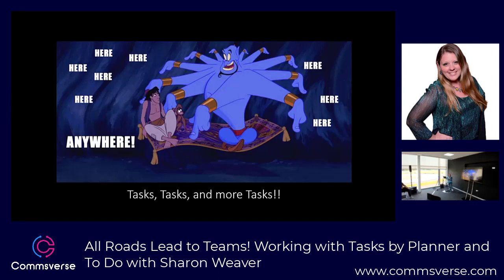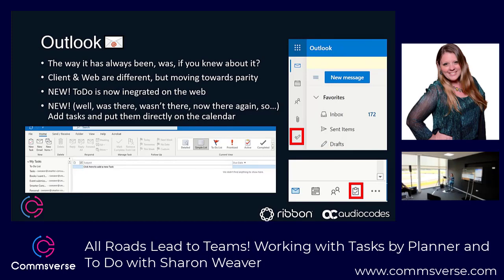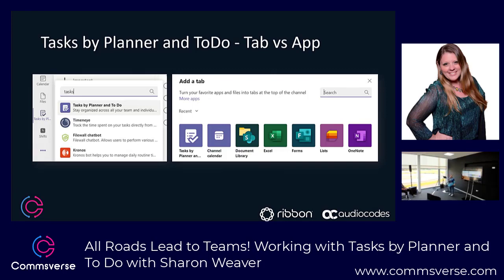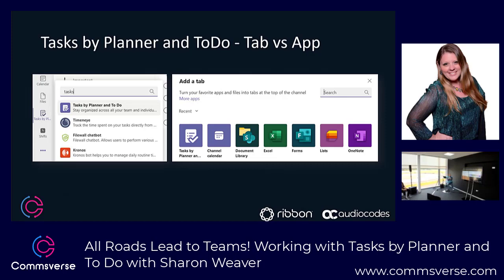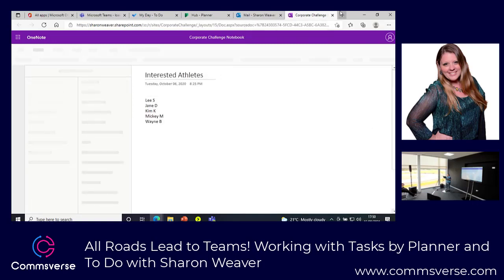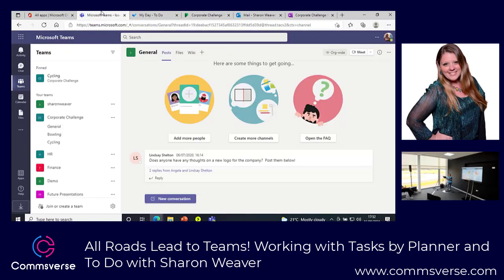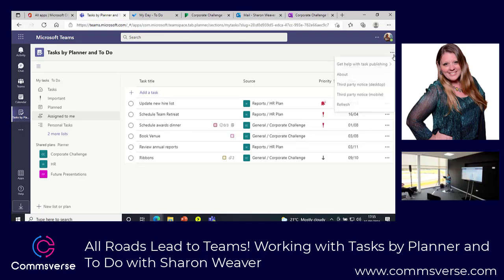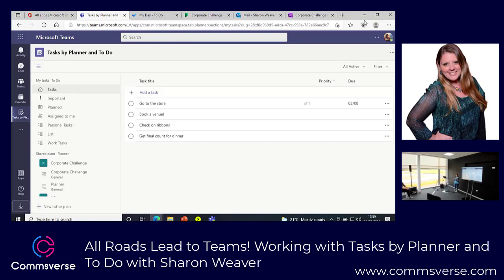All Roads Lead to Teams! Working with Tasks by Planner and To Do by Sharon Weaver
Did you know that you can turn emails into tasks?

Have you used the new To Do app to organize your tasks and share them with others?

Have you started to use Planner and now you have so many tasks all over the place you aren't sure what task was due when?

Microsoft has solved that problem by allowing you to view them ALL in one place in Microsoft Teams!

- The different places in M365 that can (and will) generate tasks

- How to view all tasks in one place in Microsoft Teams

- How to manage, prioritize and assign tasks